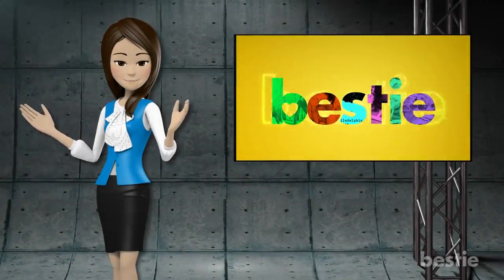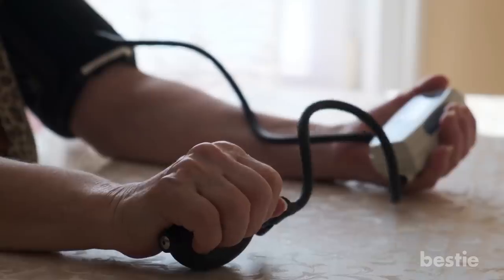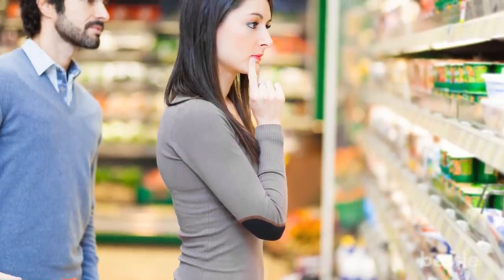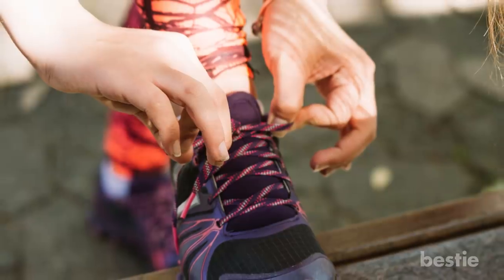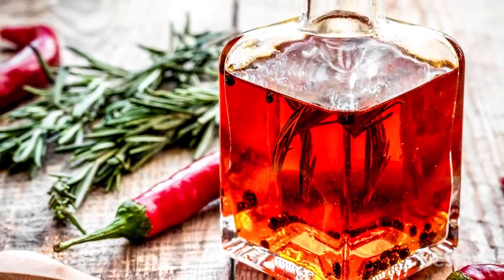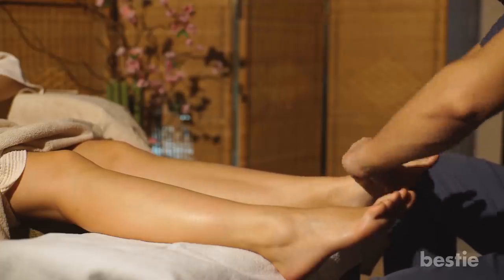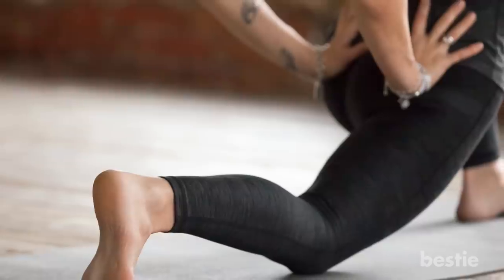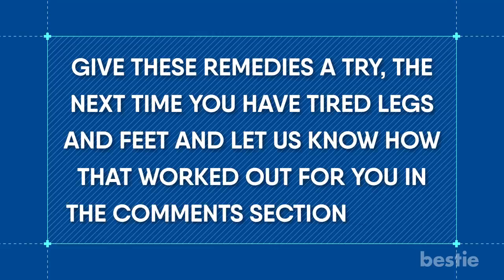14 Ways To Soothe Tired Feet And Legs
Besides kicking back and giving your feet a rest, there are certain remedies that you can try to ease and soothe your tired legs and feet. In today’s video, we will tell you what these remedies are.

Timestamps:
Intro - 0:00
1. Wear Compression Socks: 00:45
2. Use a Cold Pad: 01:35
3. Try Elevating Your legs: 02:00
4. Rub Out the Pain: 02:29
5. Try a Foot Bath: 03:00
6. Wear Correct Shoes: 03:41
7. Give Your feet a workout: 04:32
8. Use Chili Oil: 04:59
9. Get a Foot Massage: 05:29
10. Try Essential Oils: 06:08
11. Try Deep Heat: 06:41
12. Stretch Your Legs: 07:14
13. Dry Brush Your Legs: 07:48
14. Ditch the extra salt: 08:12

Summary:
1. Wear Compression Socks: Compression socks are designed to add pressure to your legs and feet in order to maintain blood flow and reduce any swelling or discomfort.

2. Use a Cold Pad: It is possible for you to use a cold pad to relieve tired legs or pain. The cold pad will reduce the muscle pains or any sharp pains in your feet.

3. Try Elevating your legs: Leg elevation is a great way to ease tired legs and feet. Make sure that you place your legs in a higher position. Leg elevation works because it increases the flow of blood to your feet. Sometimes your feet might ache and go numb because the blood does not flow to the legs.

4. Rub Out the Pain: In health-food stores, you can buy a roller specially designed to massage the soles of the feet. Or you can simply roll your bare foot over a tennis ball, golf ball, or a rolling pin for several minutes.

5. Try a Foot Bath: Sometimes achy feet are simply the result of your overstressed muscles and connective tissue due to excess activity or weight-bearing.